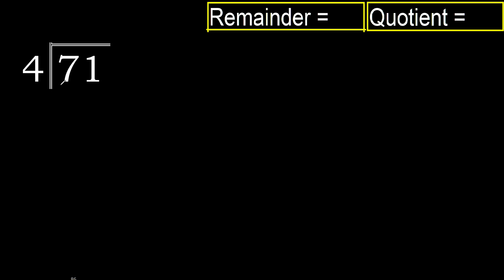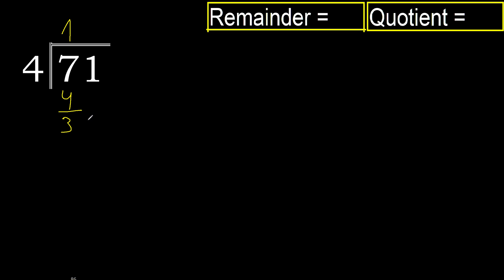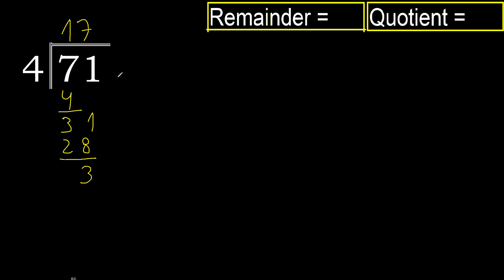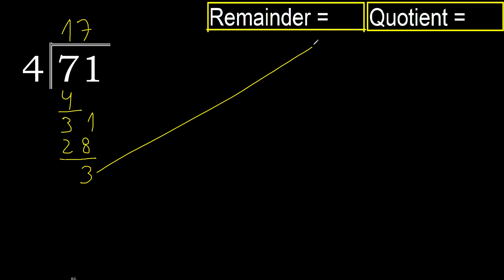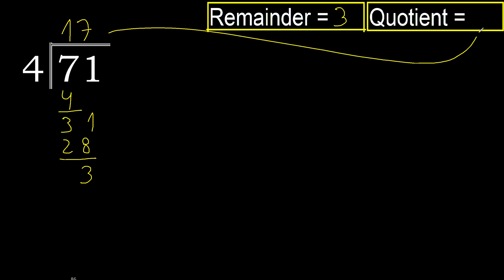Divide 71 by 4 . remainder , quotient . Division with 1 Digit Divisors . Long Division .